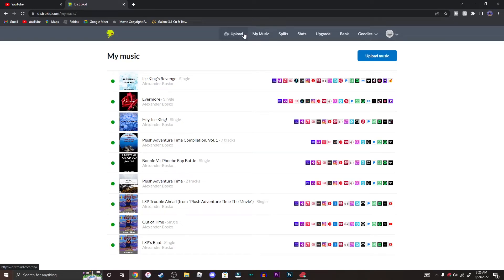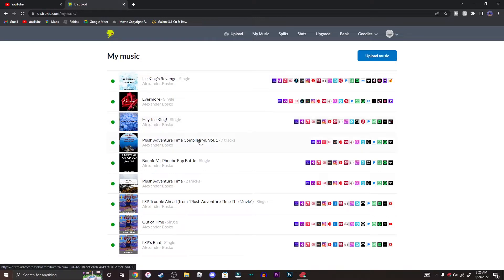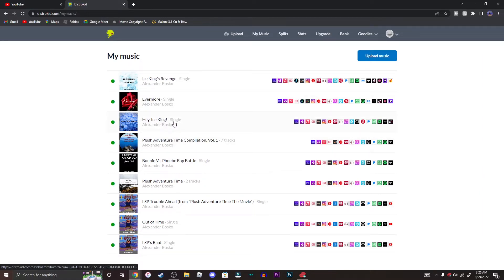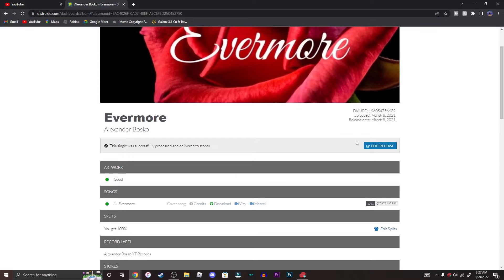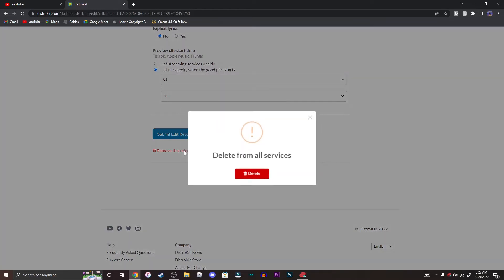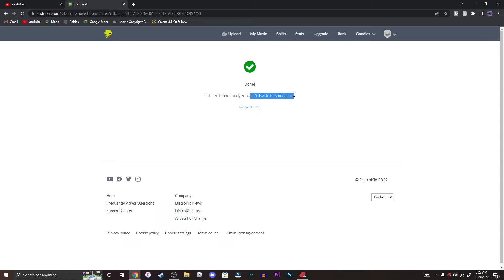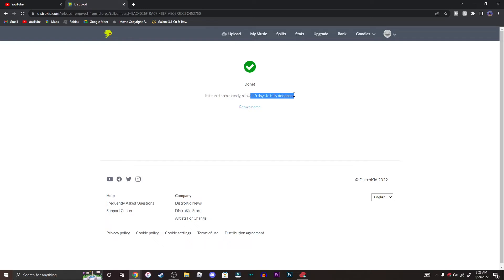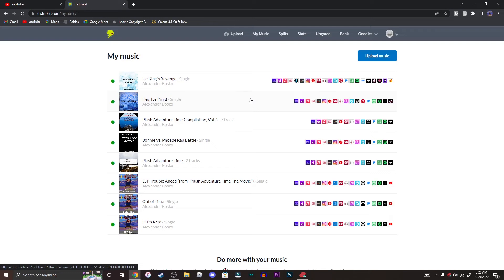How to Delete an Album on DistroKid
This video is intended for General Audiences. Hi guys welcome back to a new tutorial. Today I am showing you guys how to delete an album from music online services on DistroKid.